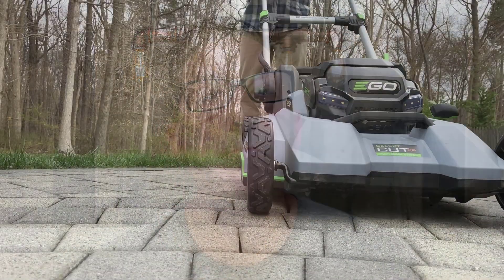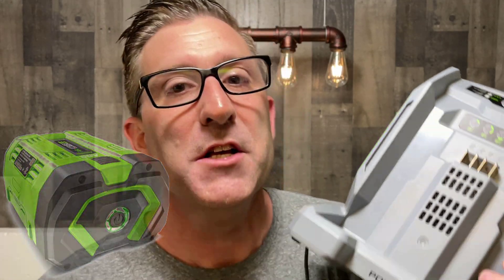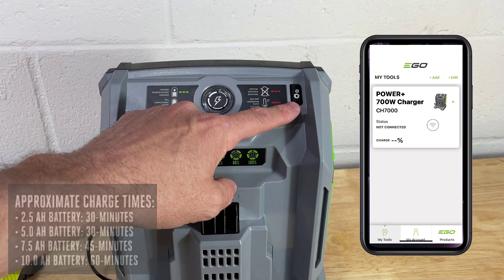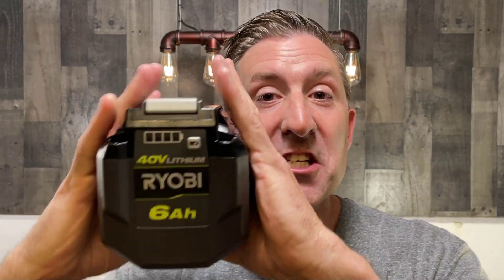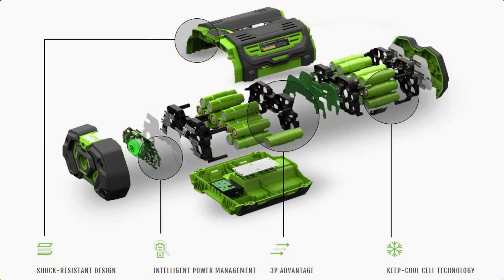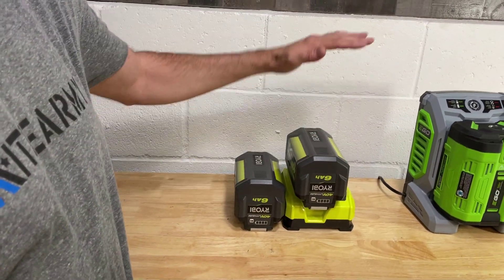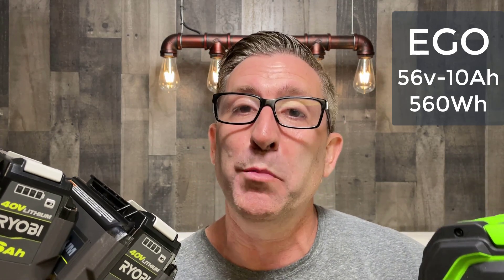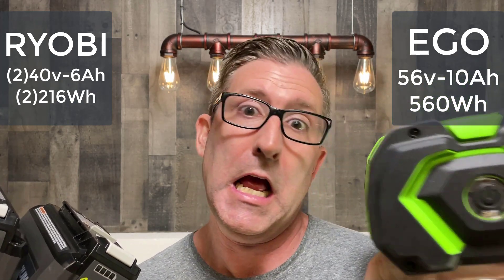FASTEST BATTERY CHARGER - NEW 2021 EGO TURBO ⚡⚡⚡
LINK TO BUY

In this video I review the fastest and feature rich outdoor power equipment battery charger available.  Let me introduce you to the NEW EGO 700watt CH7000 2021 battery charger.  Not only does this charger pump out power, you can also monitor the charger with a bluetooth app.
This charger is included with the new EGO Select Cut XP mower so I compare it to the charger from the Ryobi Crosscut mower.
The results will surprise you!!